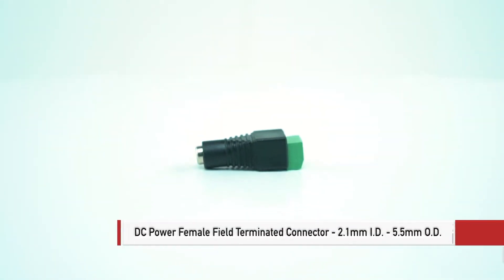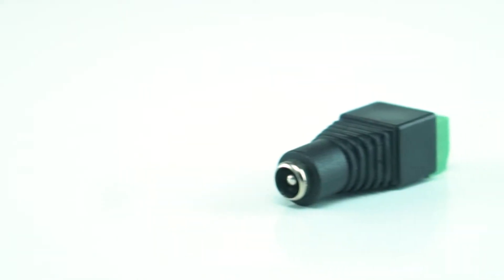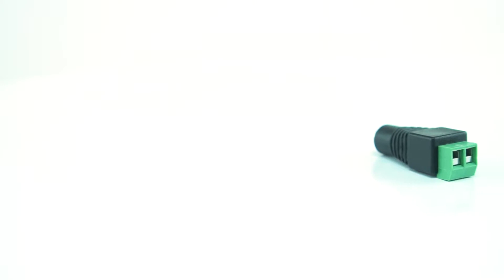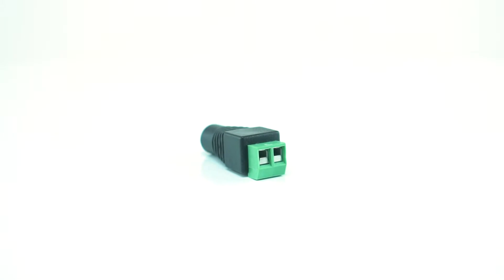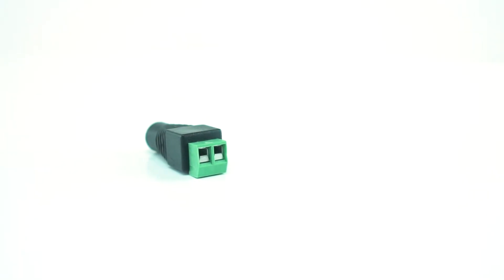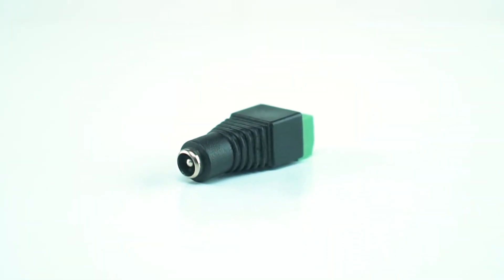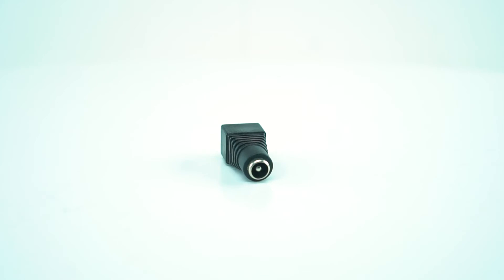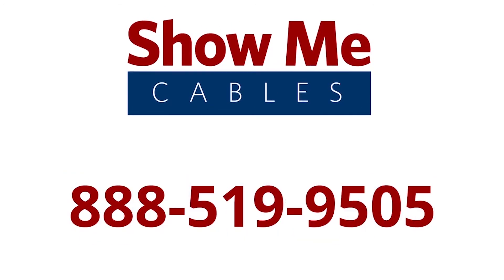DC Power Female Field Terminated Connector - 2.1mm I.D. - 5.5mm O.D. P#1017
This is the DC Power Female Field Terminated Connector - 2.1mm I.D. - 5.5mm O.D.

While many connectors carry power in addition to data, some connectors are used specifically to provide power connections to devices. Direct Current (DC) electrical power connectors are typically connected to various power supplies for laptop computers, small televisions and many other electronic devices.

This Female barrel connector, or “plug”, has a 2.1mm inner diameter and 5.5mm outer diameter. It is housed in a Molded strain relief plastic handle, for protective flexibility. There are multiple methods of attaching the plug to the end of the wire. This DC connector features screw-in terminals for easy field termination.